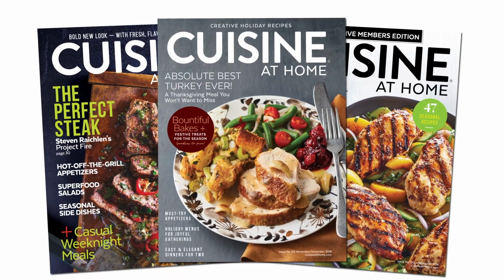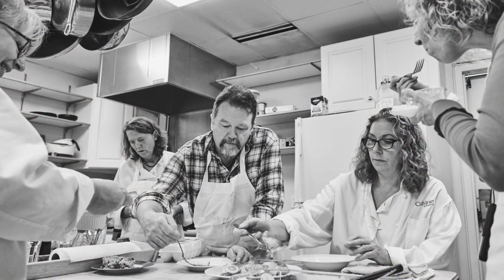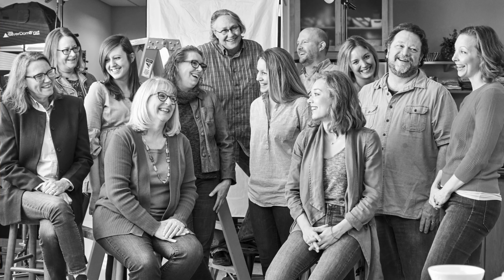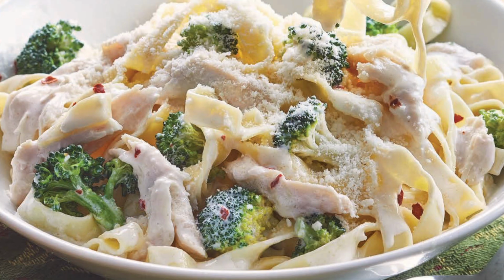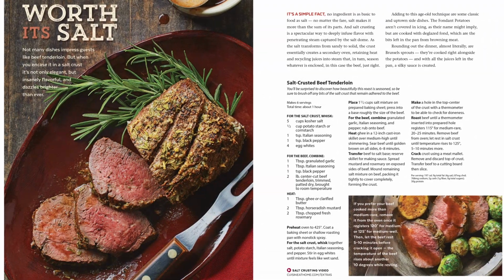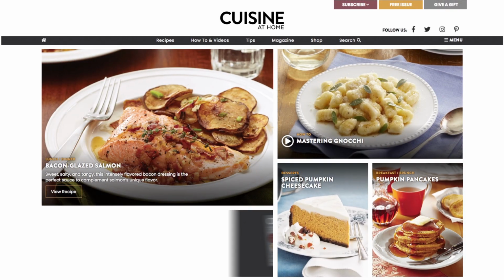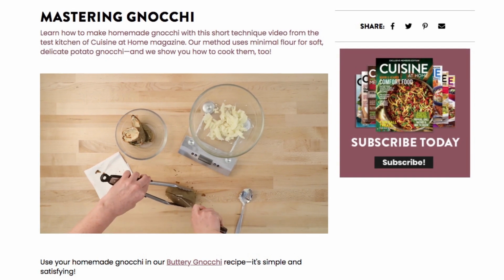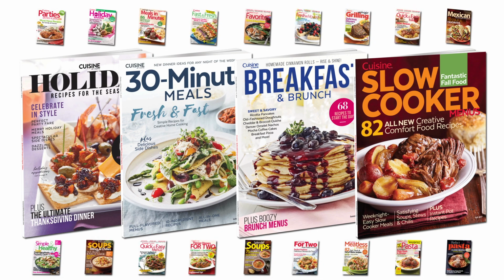Meet Cuisine at Home! / About Us / Cuisine at Home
Cuisine at Home magazine has been creating and testing foolproof recipes for more than 22 years. A leading expert when it comes to all things cooking, recipes, and food, Cuisine at home is your trustworthy source for success in the kitchen, every single time.